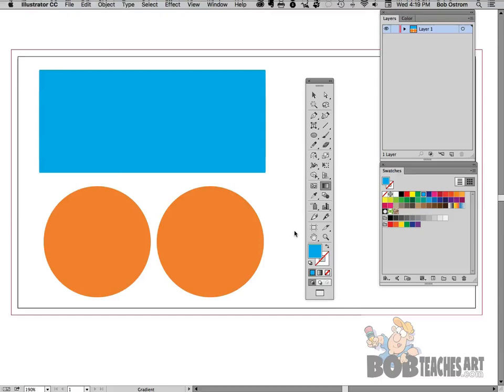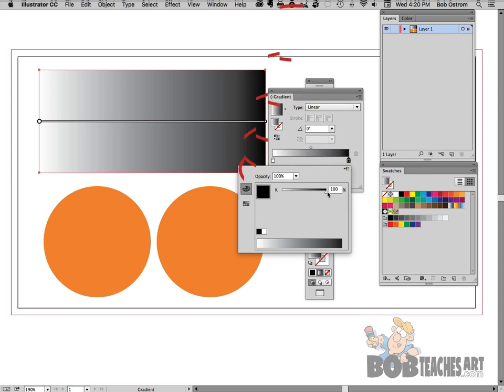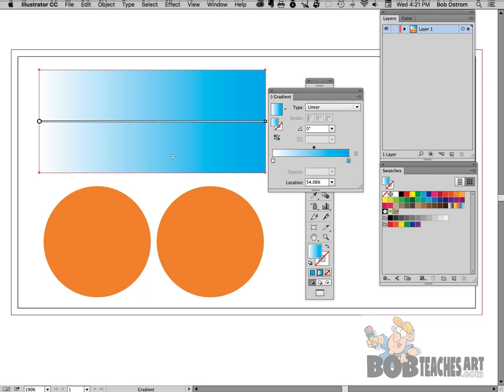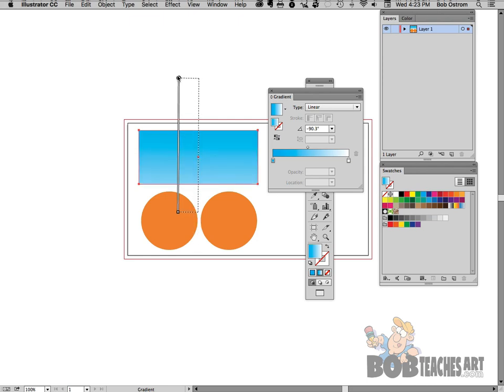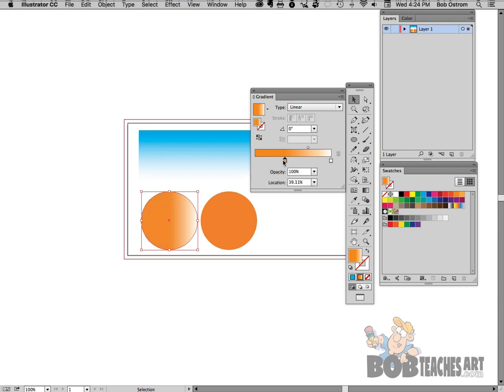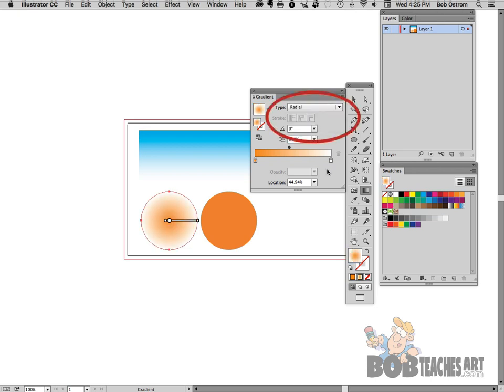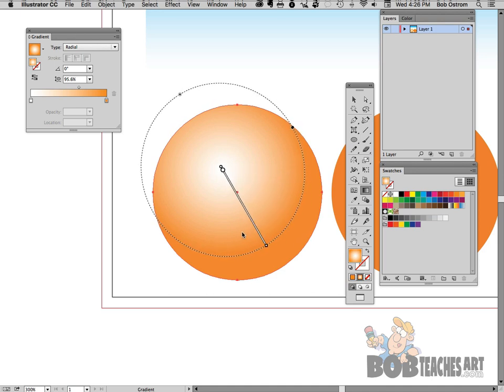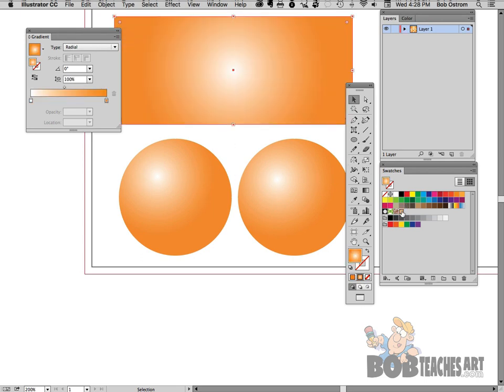The Gradient Tool - Adobe Illustrator CC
The gradient tool is a great way to add depth to your Adobe Illustrator project. Mastering the tool is quite simple. This video tutorial will introduce students to some basic techniques they can use to begin working with and controlling the gradient tool.